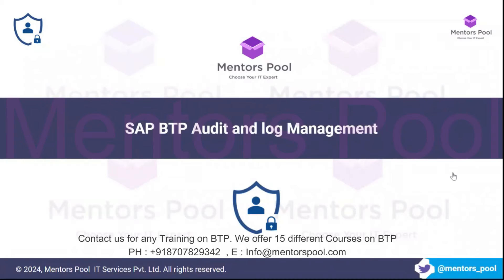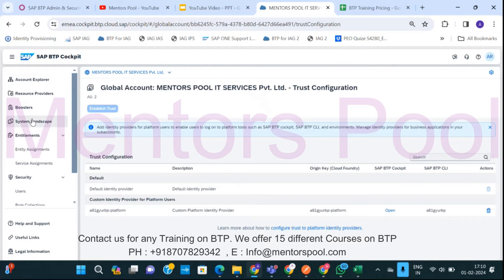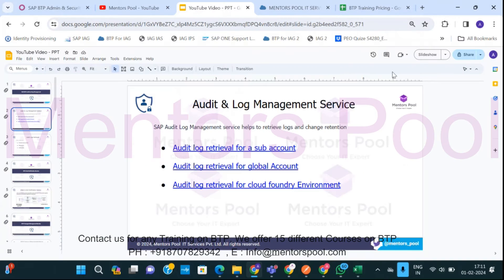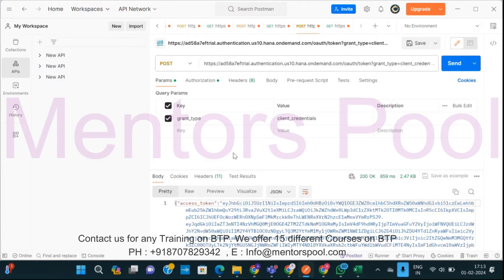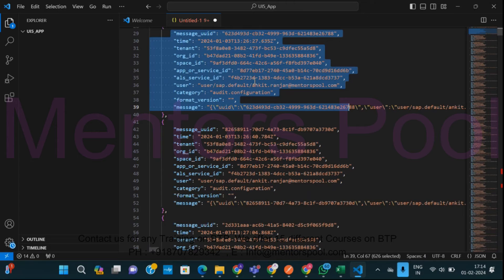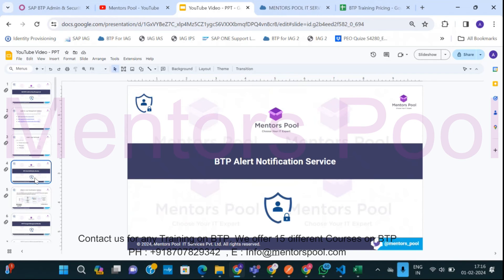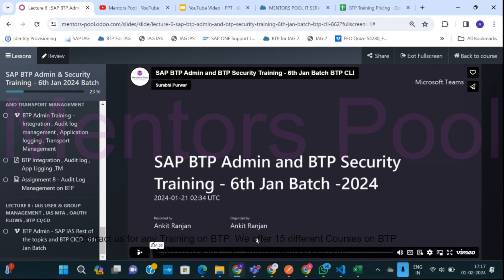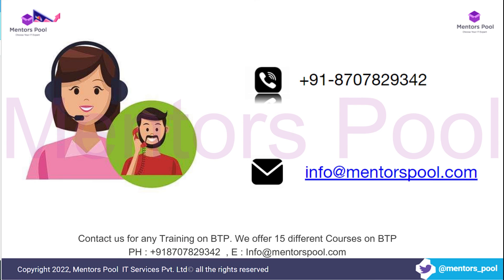SAP BTP Audit Log Service Tutorial 2025 | Cloud Audit & Log Management | BTP Security & Admin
Explore the power of SAP BTP Audit Log Service a key component for ensuring transparency, security, and regulatory compliance across your SAP Business Technology Platform landscape. In this tutorial, Mentors Pool walks you through how to monitor and manage system-level activities with BTP’s integrated logging framework.

🔍 What You’ll Learn:

✅ What is SAP BTP Audit Log Service?
✅ Use Cases in Security, Governance, and Compliance
✅ How to Access & Analyze Audit Logs
✅ Integration with SAP BTP Cockpit and External Log Management Tools
✅ IAM and Role-Based Access to Logs
✅ Best Practices for Audit Trail Management
✅ How BTP Audit Logs Support ISO, GDPR, and SOX Compliance

Time Stamp of Video

00:00 - Introduction to SAP BTP Audit Log Management Service
00:41 - Why do we need Audit Log Management on BTP?
01:11 - Real-time user activity tracking across platform
01:44 - Fetching logs for global account and subaccount levels
02:14 - Three capabilities: Global, Subaccount, Cloud Foundry
02:51 - Plan types: Premium, Default, Central
03:26 - How to access audit logs using APIs (via Postman)
03:55 - Getting OAuth token and fetching audit data
04:32 - Viewing logs in JSON format (Visual Studio Code)
05:09 - Converting logs into Excel for analysis
05:47 - Filtering logs by user and integrating with SAC
06:20 - Summary and use cases for risk mitigation
06:57 - Overview of BTP Security & Administration Training
07:28 - Day-wise content: Live sessions, recordings, assignments
08:03 - Other courses offered: IAG, DevOps, CAP, RAP, AI
08:47 - Reviews and closing remarks

💼 Ideal For:

✔ SAP BTP Admins
✔ Cloud Security Architects
✔ SAP IAM Professionals
✔ GRC & Compliance Teams
✔ Audit & Risk Management Teams